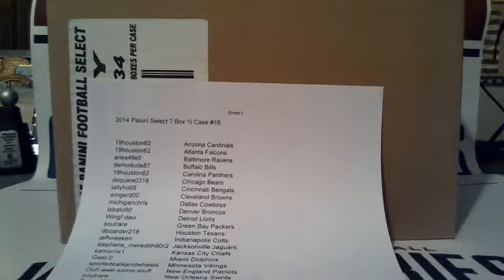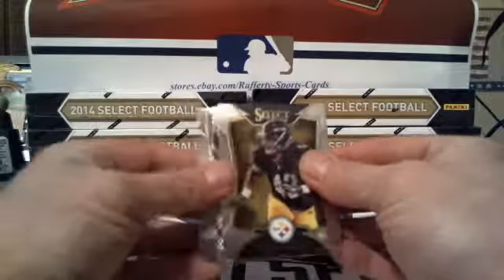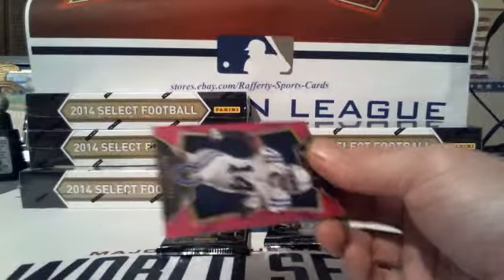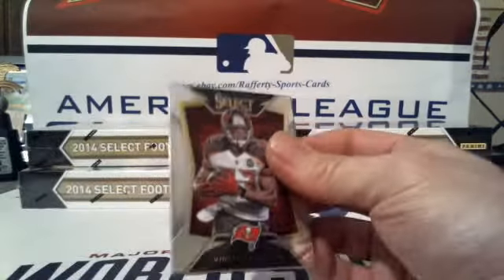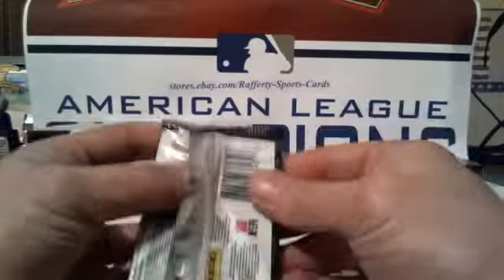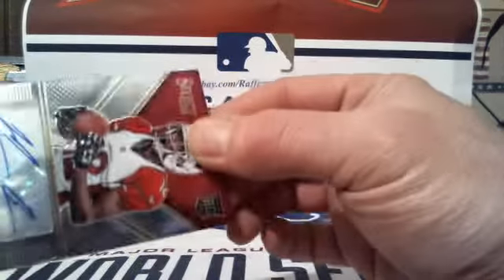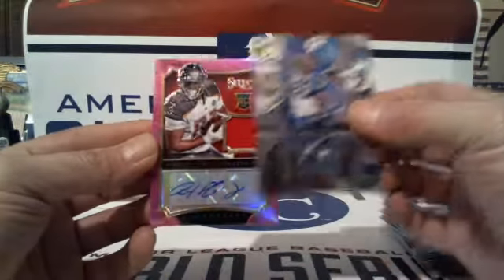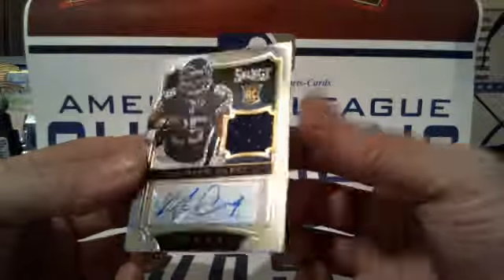2014 Panini Select Football 7 Box Half Case Break #16 Live Break